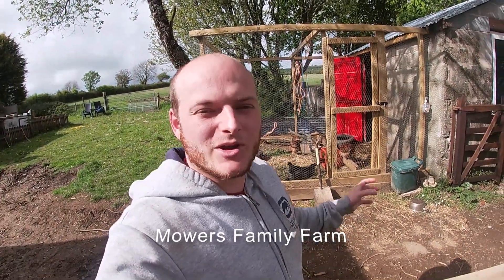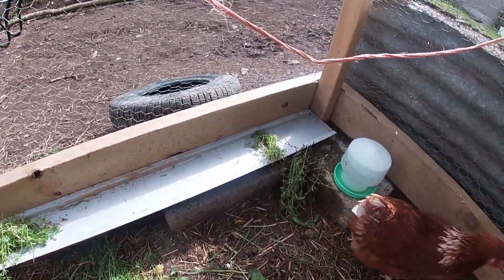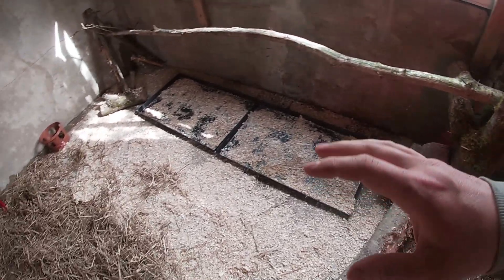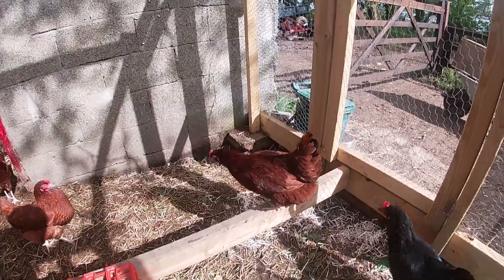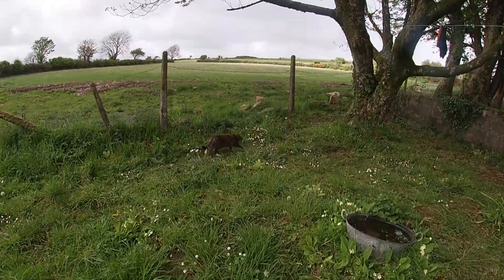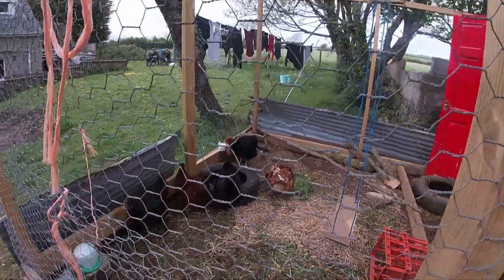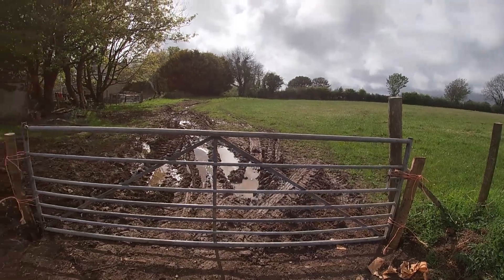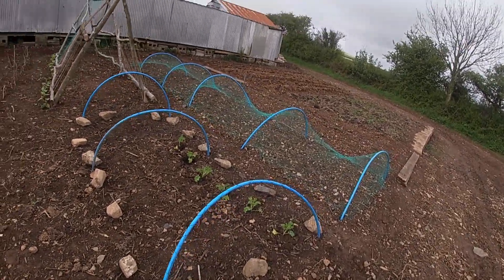New Chickens Layout - & Update Video!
Hi guys so today is a new layout for the chickens, we cleared out there housing, cemented any holes in the floor and create new toys for them including a swing! Also an update video on what is happening around the farm.

Almost 6 months into our new farm journey in Pembrokeshire come follow our journey to progressing our rundown farm/smallholding!